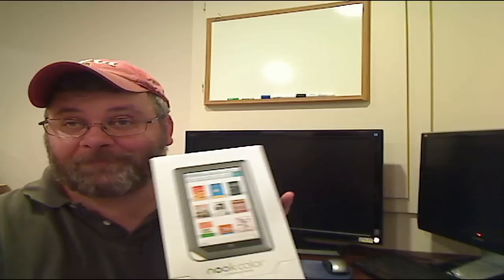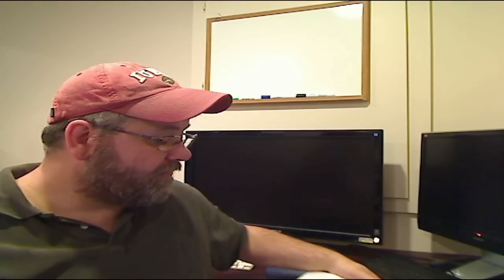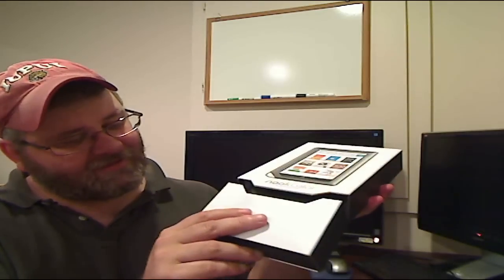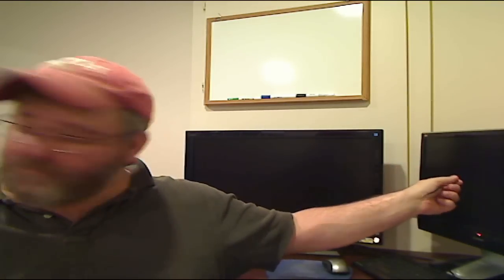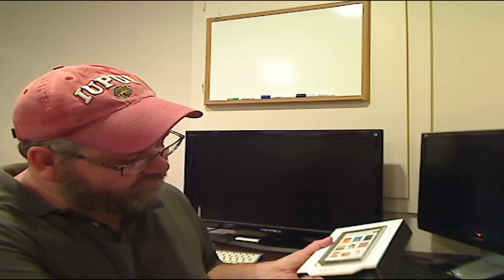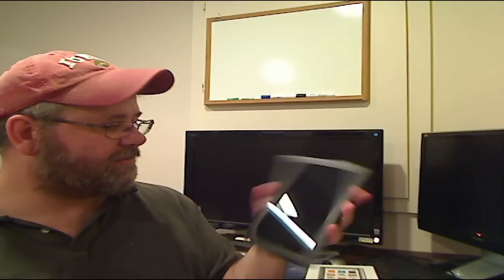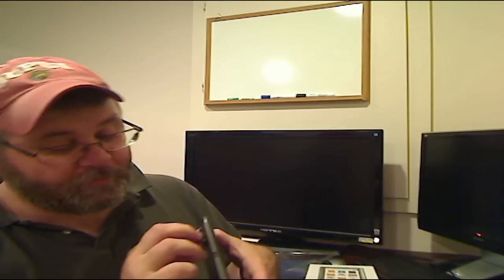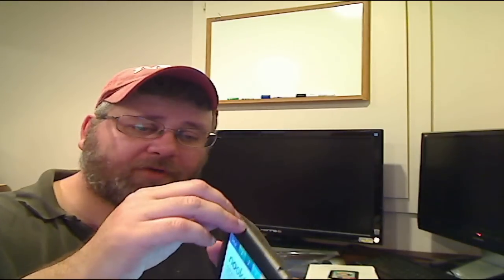Nook Color Unboxing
I have been looking for more inexpensive Android devices, and I think I have found a gem. I really do not know that much about the Nook Color, but it sports Android 2.2, touch screen, 7" display, and an accelerometer. All this for in a nice package for $250 USD.